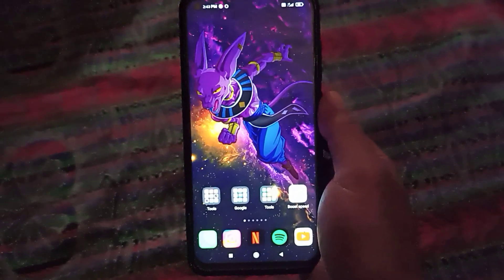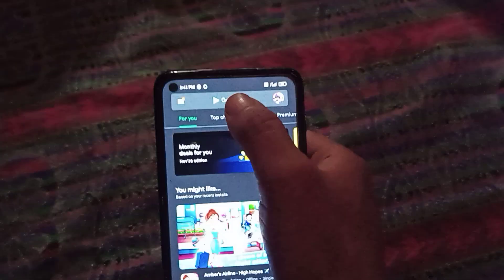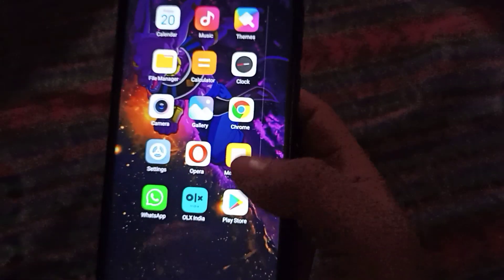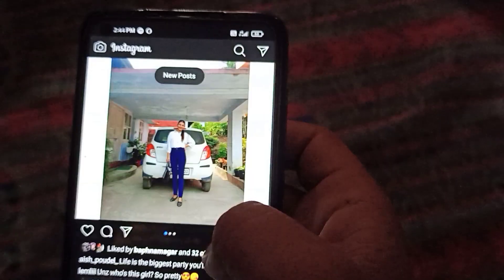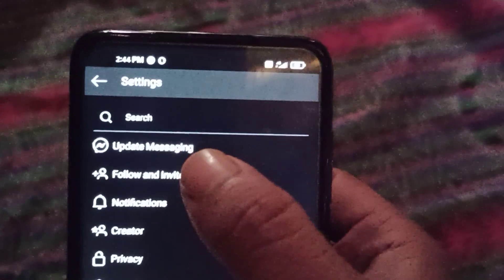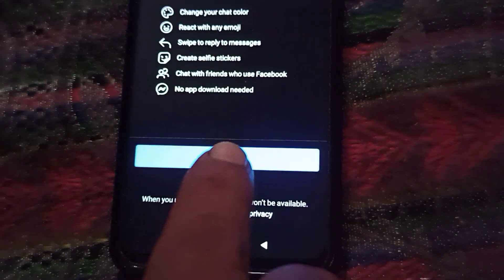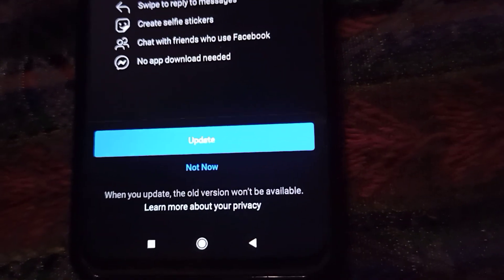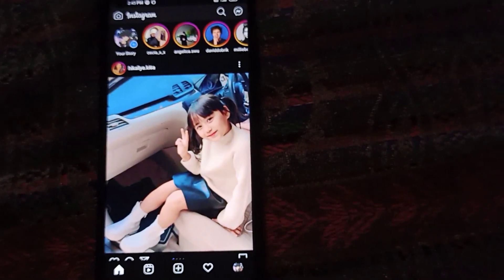Instagram Update || How To Change Dm Icon Into Messenger Icon On Instagram 2020 Update